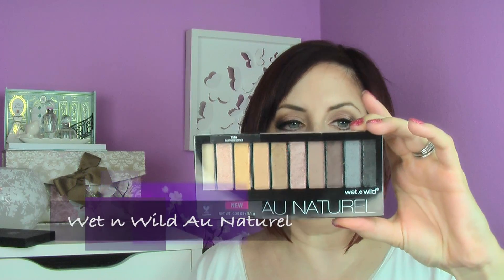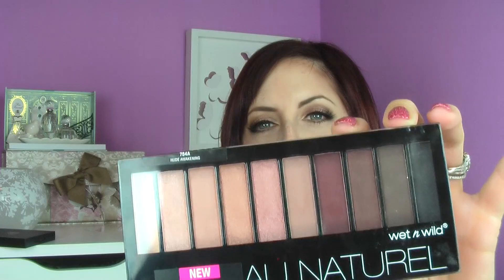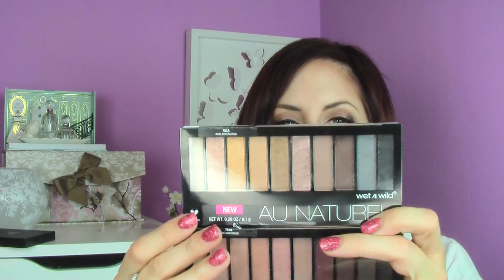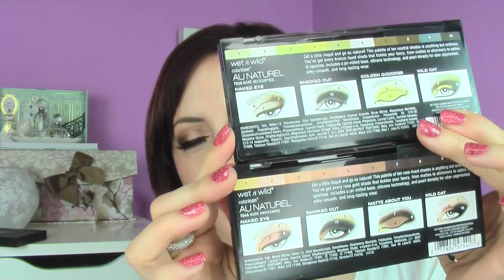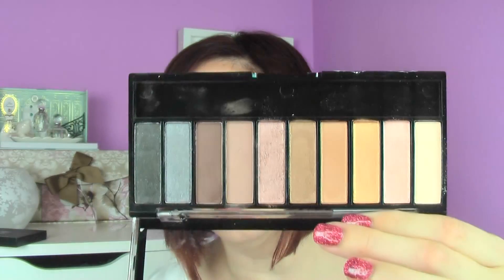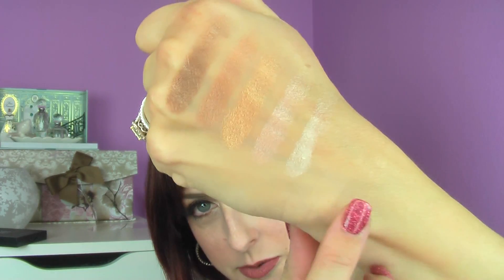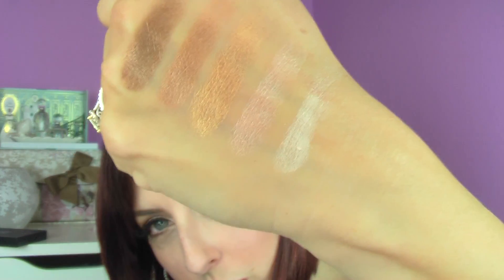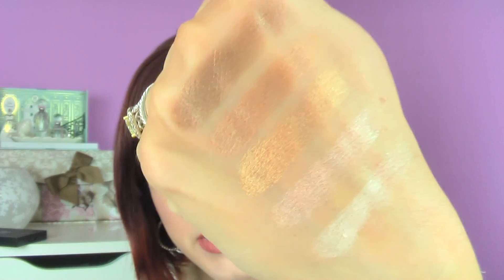Wet n Wild Au Naturel, Rimmel Good to Glow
Wet n Wild Au Naturel palettes and Rimmel lipsticks I had never seen before!

Rimmel Good to Glow Highlighter - Notting Hill Glow
Rimmel Lasting Finish by Kate Nude Collection - 49, 44 and 47
Wet n Wild Au Naturel Palettes - Bare Necessities & Nude Awakening

I use Ebates or Mr Rebates on all my online purchases and use the cash I get back to get tons of makeup for free!